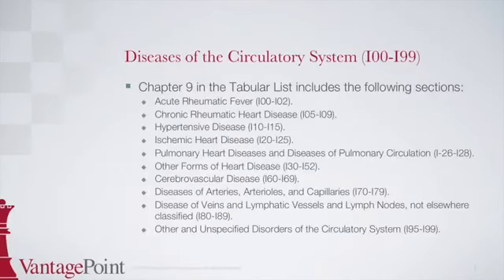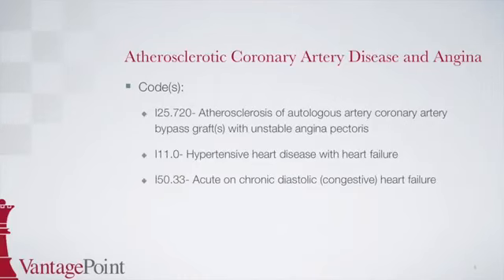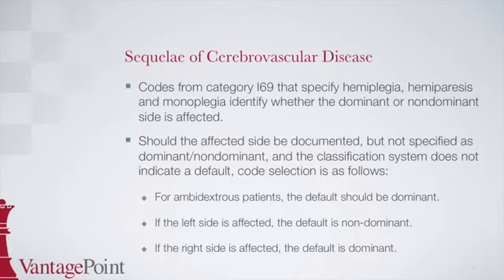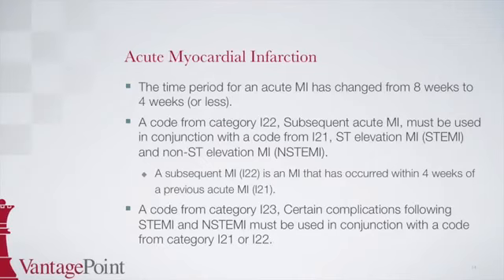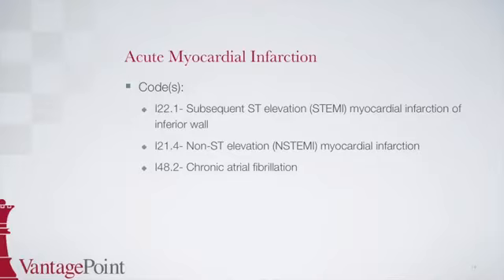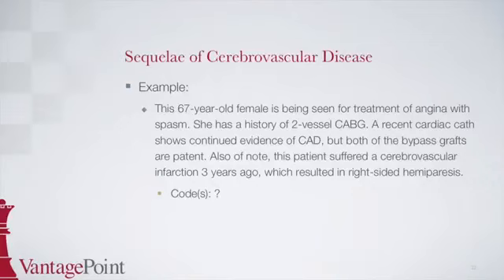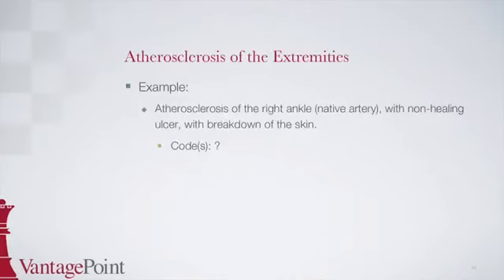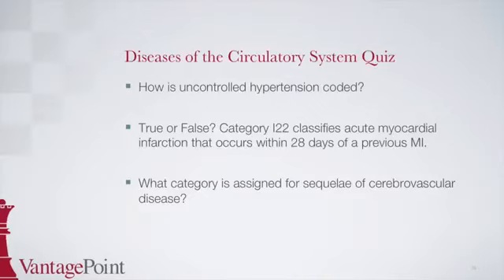ICD 10 CM Diseases of the Circulatory System